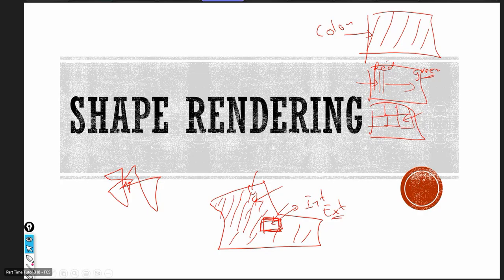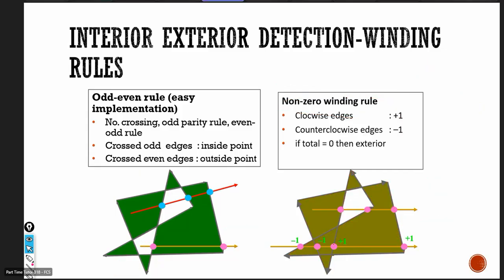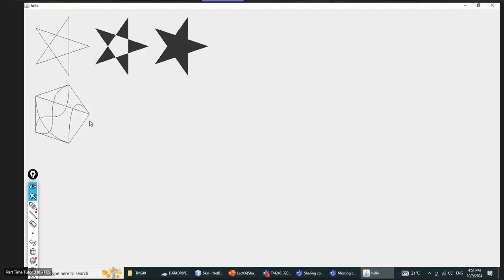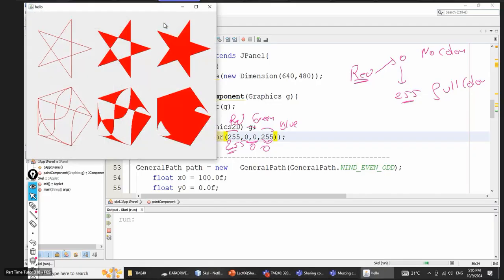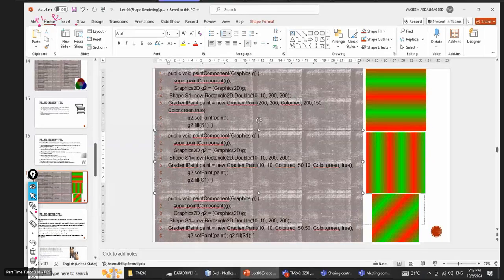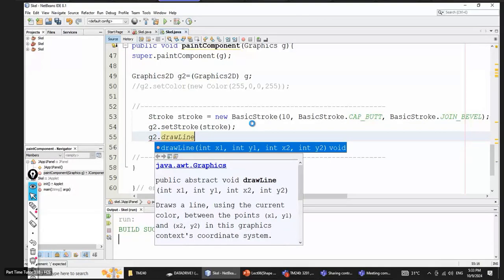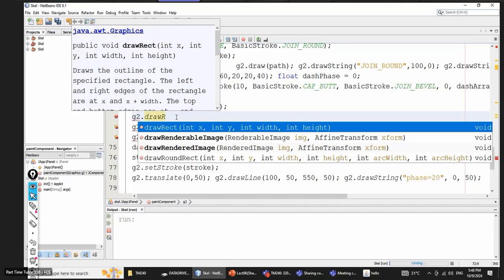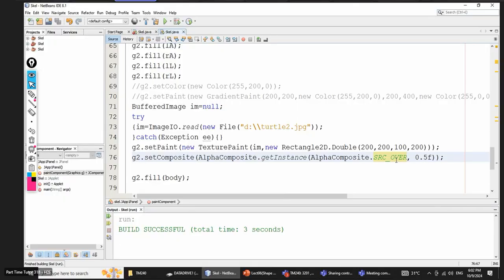Tm240 Metting 6